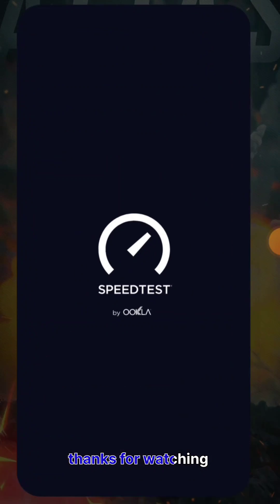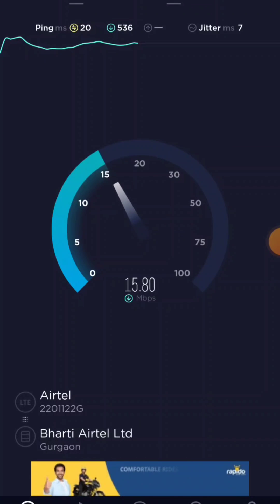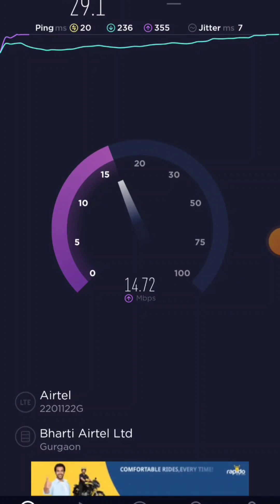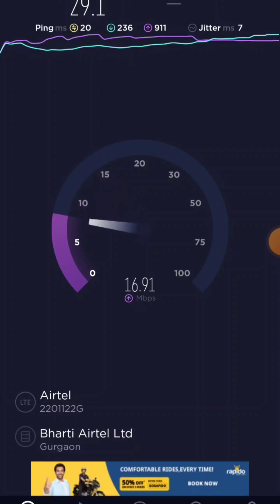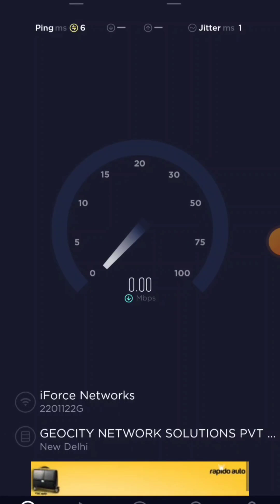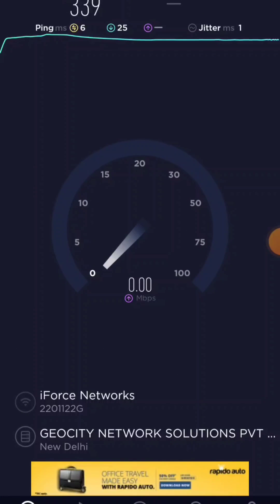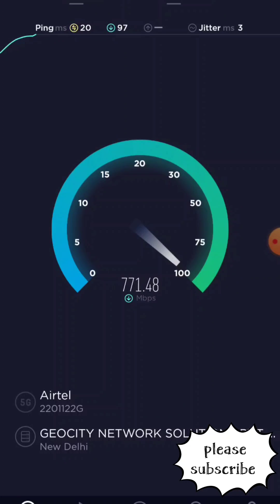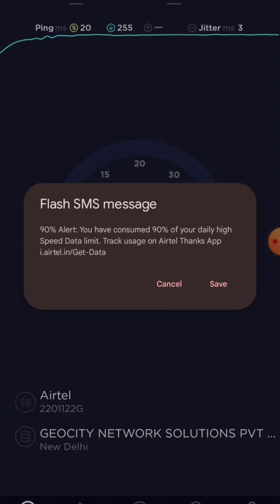speed test | 5g speed test | 4g vs 5g | Airtel 5g | internet speed 5g @airtel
5g speed test | 4g vs wifi vs 5g | 4g vs 5g | Airtel 5g | 5g कितना तेज है 5g ‎@airtel
speed test
internet speed test
ookla speed test
google speed test
speed test
5g speed
ookla
wifi speed test
net speed test
net speed
4g vs 5g

What does 5G mean for Internet?
the 5th generation mobile network
5G is the 5th generation mobile network. It is a new global wireless standard after 1G, 2G, 3G, and 4G networks. 5G enables a new kind of network that is designed to connect virtually everyone and everything together including machines, objects, and devices.
What is another name for 5G?
Millimeter-wave: High speed, but with a downside

The first flavor is known as millimeter-wave (aka mmWave). This technology has been deployed over the last few years by Verizon, AT&T and T-Mobile, though it's most notable for being the 5G network Verizon previously touted across the country.
5g internet launch date in india
Indians are expected to get 5G network connectivity next year. According to a new report, Prime Minister Narendra Modi may launch a 5G network on 1st October 2022. PM Modi can release it on 1 oct 2022.
5g internet,
5g internet speed test,
5g internet speed,
5g internet kaise chalayen,
5g internet in india launch date,
5g internet speed test in india,
5g internet settings,
5g internet in india,
5g internet price,
5g internet test,
5g internet plans in india,
5g internet review,
5g internet apn settings,
5g internet airtel,
5g internet advantages and disadvantages,
5g internet app,
5g internet apn,
5g internet antenna,
5g internet australia,
5g internet and wireless technology,
5g internet adapter for pc,
5g internet access point,
5g internet benefits,5g internet,
5g internet speed test,
5g internet speed,
5g internet kaise chalayen,
5g internet in india launch date,
5g internet speed test in india,
5g internet settings,
5g internet in india,
5g internet price,
5g internet test,
5g internet plans in india,
5g internet review,
5g internet apn settings,
5g internet airtel,
5g internet advantages and disadvantages,
5g internet app,
5g internet apn,
5g internet antenna,
5g internet australia,
5g internet and wireless technology,
5g internet adapter for pc,
5g internet access point,
5g internet benefits,